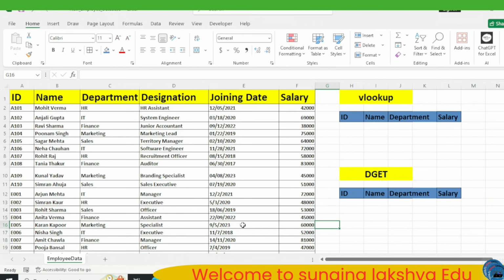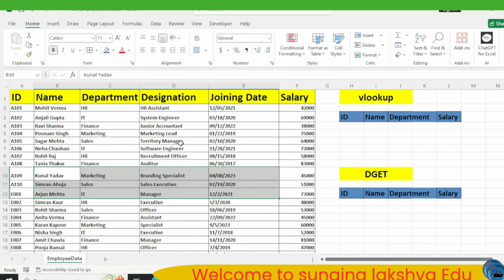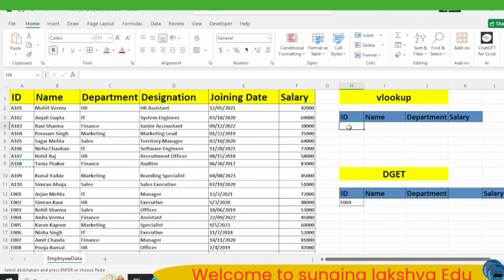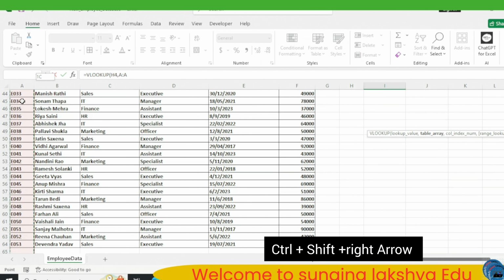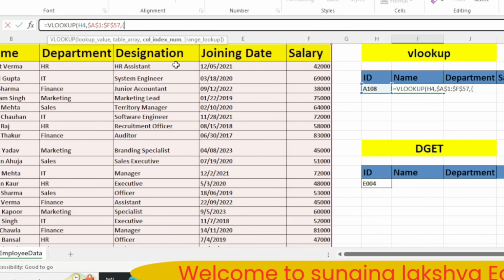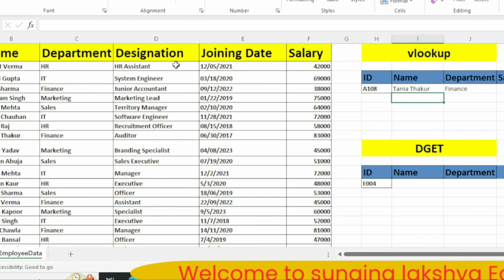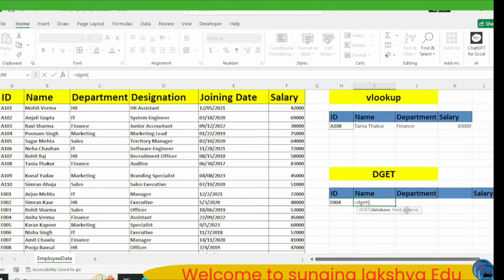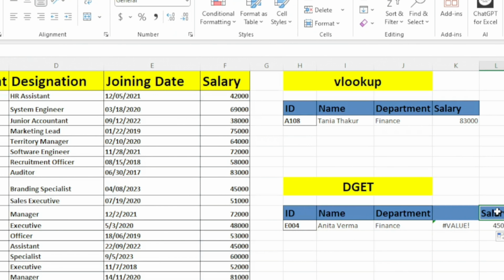DGET vs VLOOKUP in Excel | Best Lookup Trick | Excel Formula Tutorial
In this video, learn how to use the DGET function as a powerful alternative to VLOOKUP in Excel.

Aap dekhenge kaise:
✔ VLOOKUP se multi-column lookup hota hai
✔ DGET function criteria-based lookup karta hai
✔ Excel 365 vs Older Excel me kya difference hai
✔ Employee data se Name, Department & Salary extract karna

Ye video Excel learners, students, office users, aur data handling professionals ke liye perfect hai!

👉 Comment me bataye: Aapko DGET accha laga ya VLOOKUP?